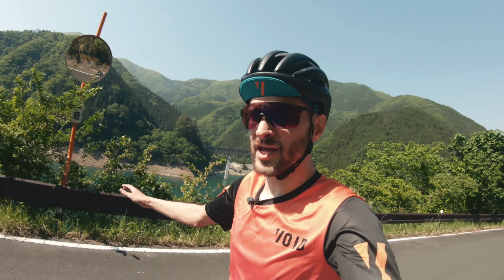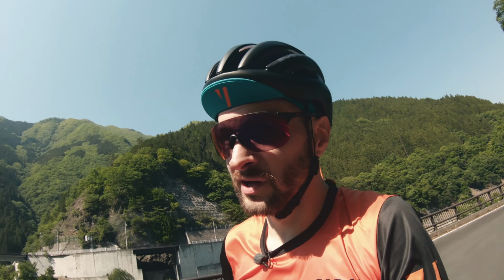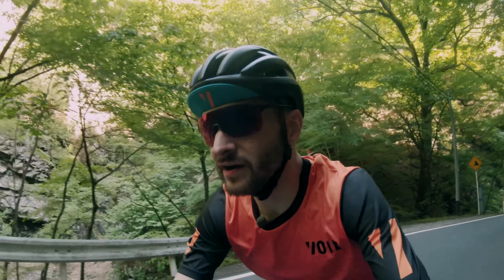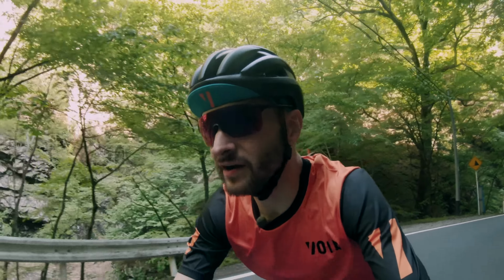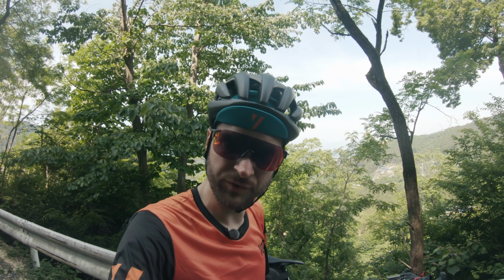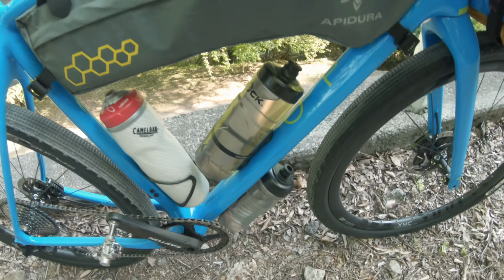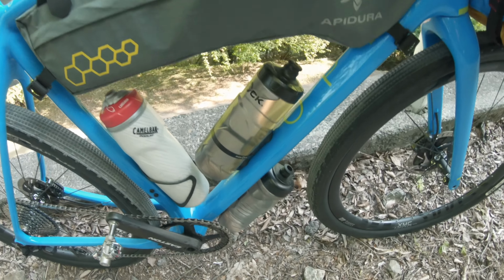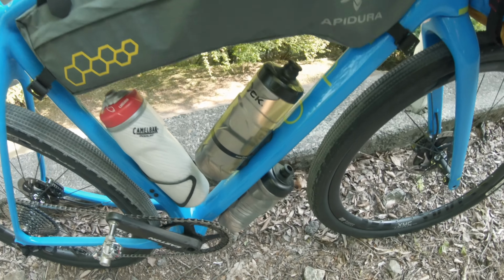Bikepacking gear upgrades for 2019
Time for another guerilla-style bikepacking video! Awesome roads and a walkthrough of my 2019 bikepacking setup, what's new and whats old?

THE NEW BITS

Pro Discover Top Tube Bag

Sea to Summit Ultralight inflatable pillow

THE OLD BITS
Apidura Expedition 9L

Apidura Backcountry Frame Pack. 4.5L

Big Agnes Fly Creek UL2 (Updated version)